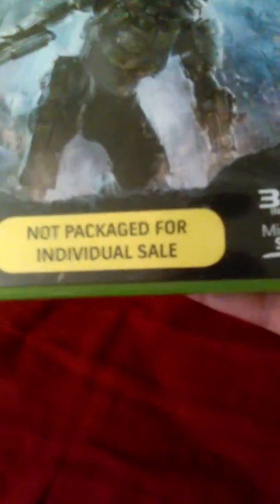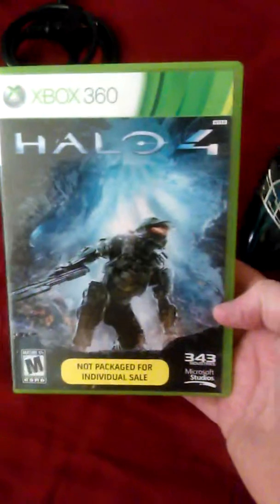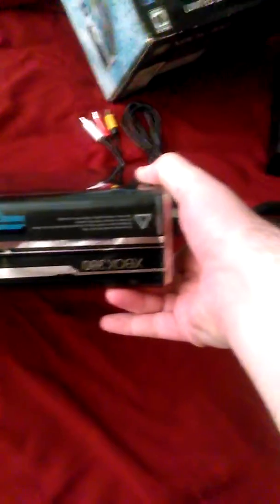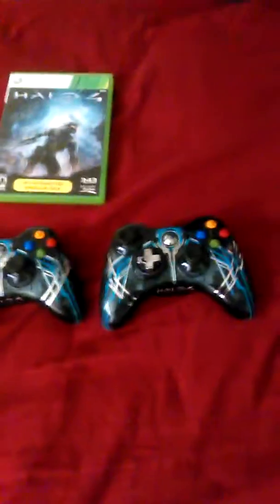Halo 4 special edition Xbox 360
Halo 4 special edition Xbox 360 my friend's Zack's Xbox360